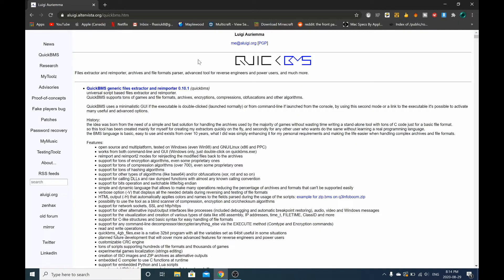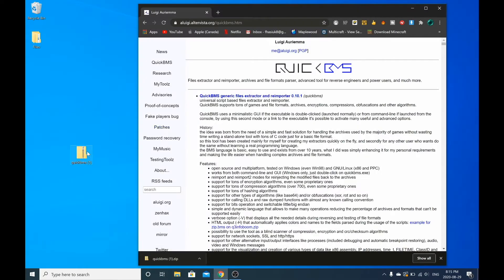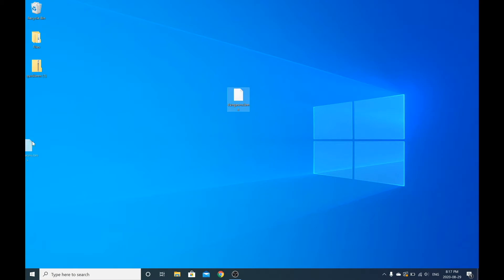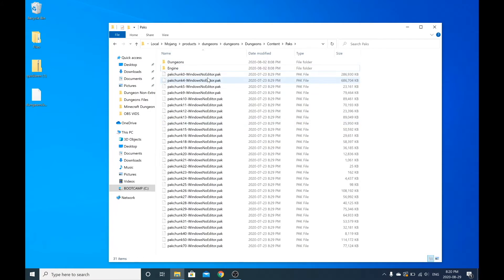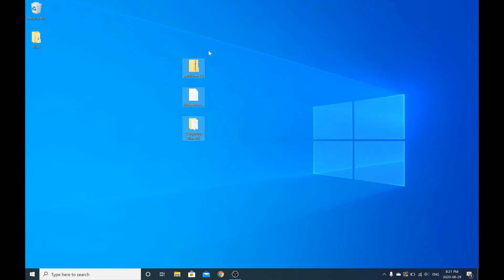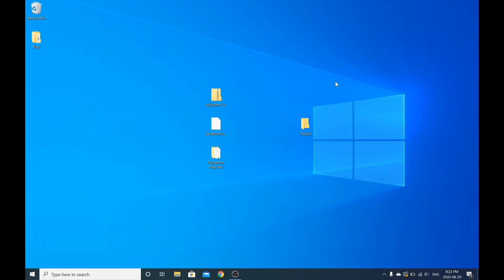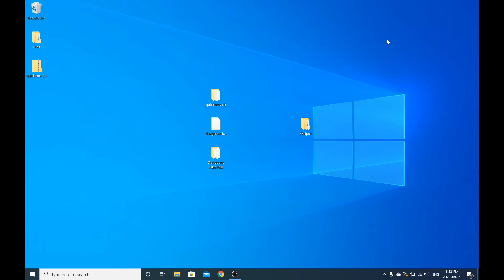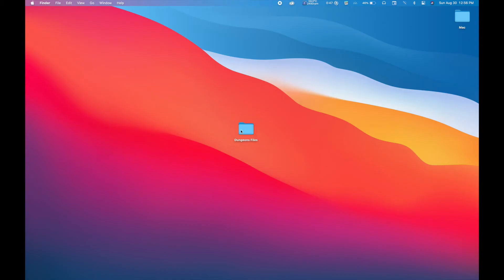How to extract Minecraft Dungeons Files/Models/Textures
(Unzip, then place in the "saves" folder in the minecraft folder)

(If this link doesn't work look for the link in the newest video)
(Unzip this file, then place in the "Resourcepack" folder in the "minecraft" folder)